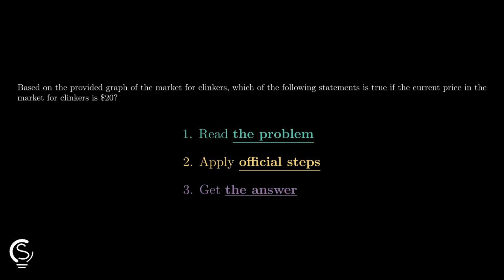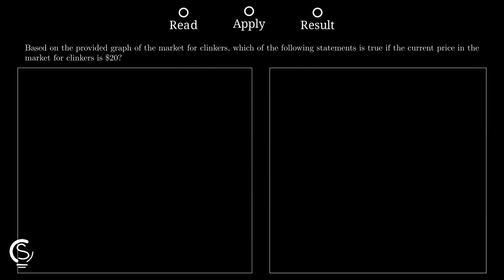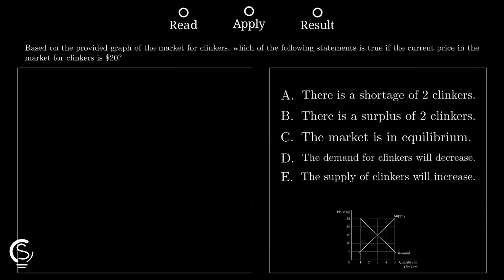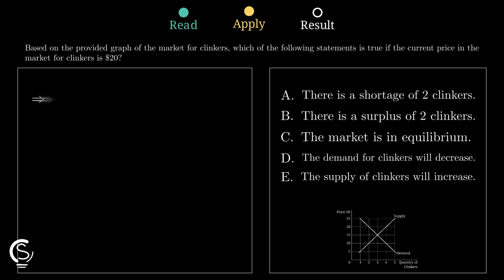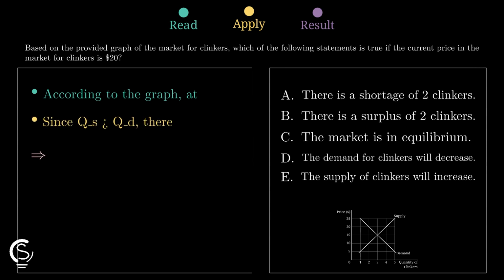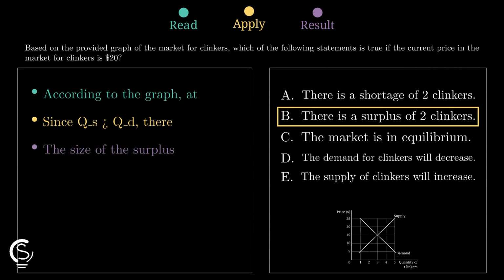2023 AP Macro Question 35 - Market Surplus and Price Analysis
Detailed step-by-step solution for the 2023 AP Macroeconomics Question 35 focusing on Market Surplus and Price Analysis. We break down how to interpret supply and demand graphs to determine market conditions at specific price points. Based on the provided graph of the market for clinkers, which of the following statements is true if the current price in the market for clinkers is $20? This video explains why a price above equilibrium results in a surplus by comparing the quantity supplied (Qs) of 4 clinkers to the quantity demanded (Qd) of 2 clinkers, resulting in a surplus of 2 units. Want more AP practice?